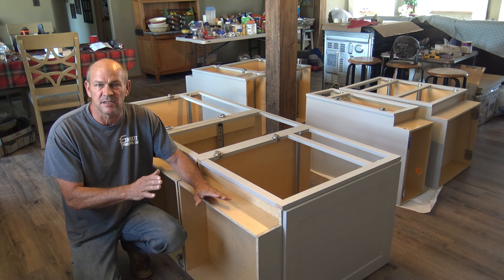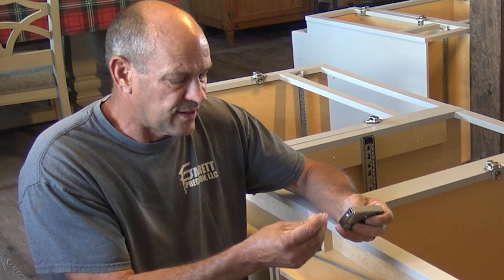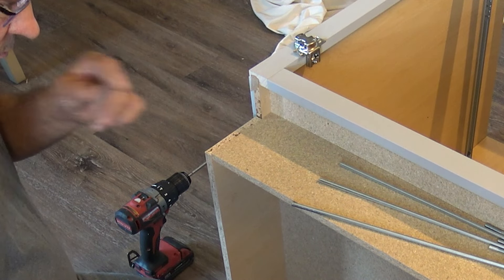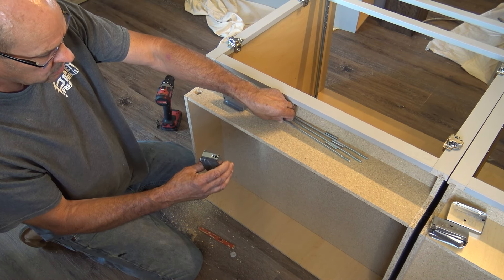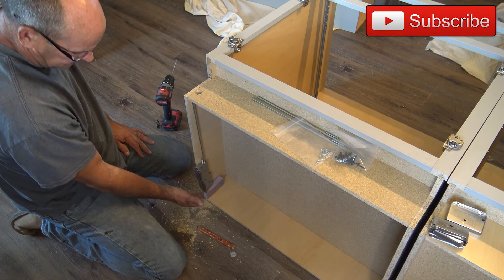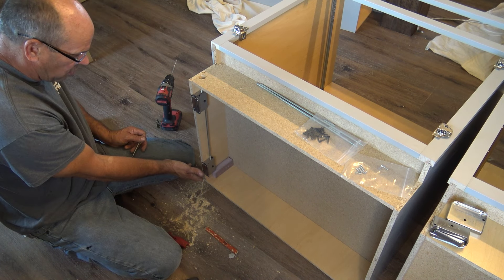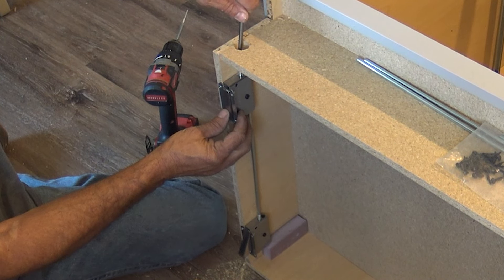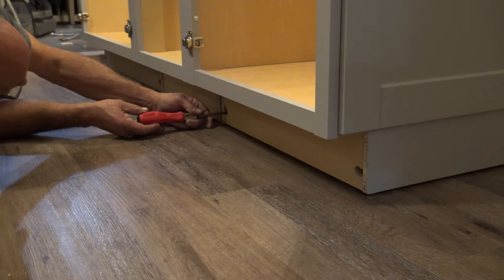How to Level Kitchen Cabinets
We just did a kitchen remodel.  The project would have been impossible to level the cabinets if we didn't use the EZ Level system.  Watch the video to see how to use this tool to level your cabinets.

About EZ Level:
- Laser Level Entire Kitchens In Minutes
- Completely Hidden Behind Toe Kicks
- Protects Granite For A Lifetime
- Easy To Install And Use
- Used By Professionals And Homeowners
- Superior Strength - 700 lbs / set